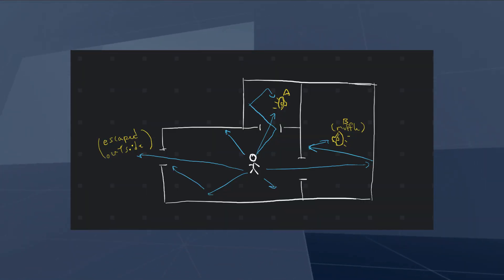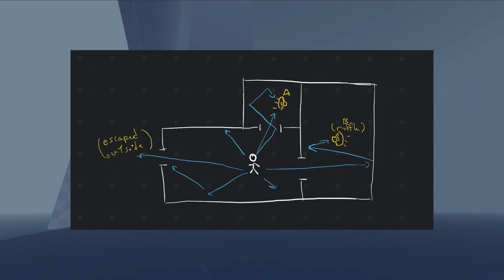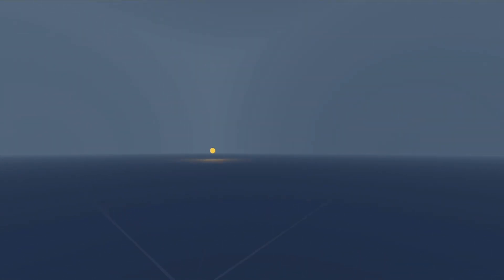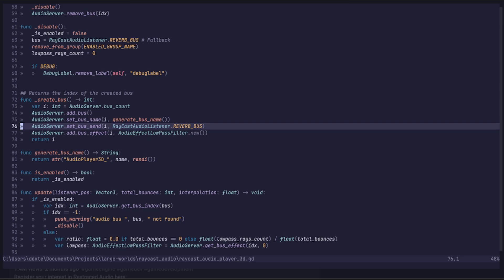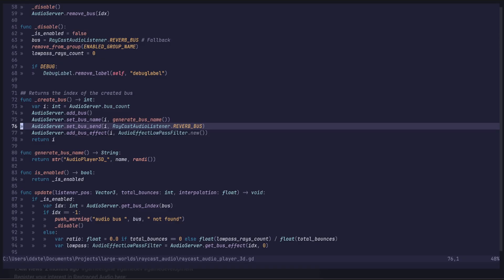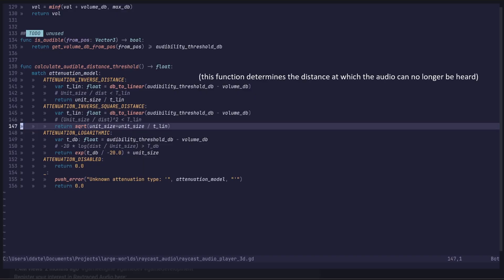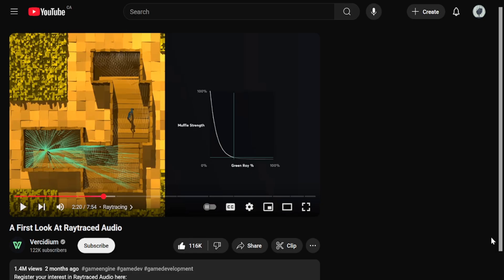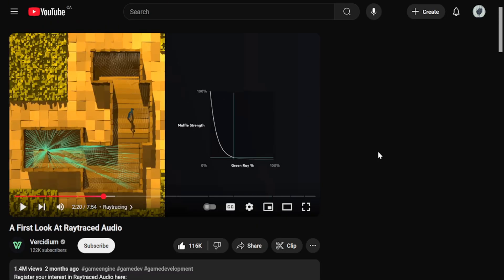Raytraced audio in Godot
A demo for an implementation of raytraced audio in the Godot engine

**UPDATE**
Due to popular demand, RaytracedAudio is now available on the Godot asset library!

To get realistic sound interactions, developers usually split levels into zones, and apply effects like echo or muffling depending on which zone the player is in. This process requires manual tuning every time a change is made to the map.
Raytraced audio takes a more procedural approach where we shoot a bunch of rays out from the player to get information about the environment, and apply effects accordingly.